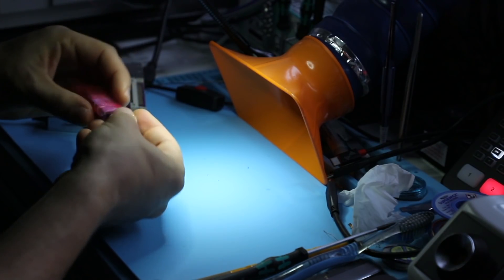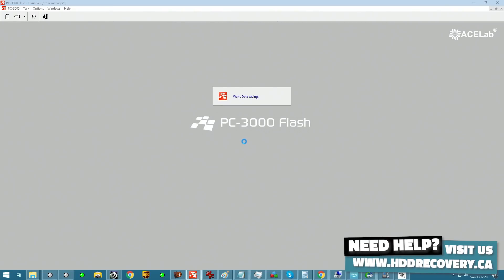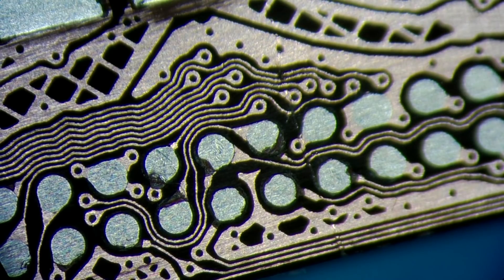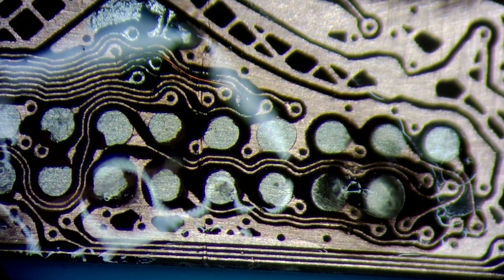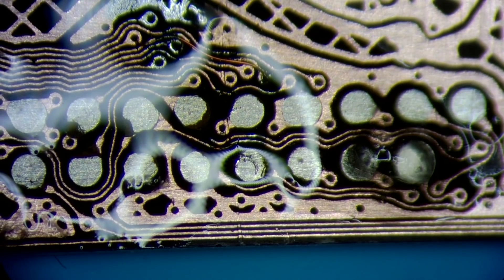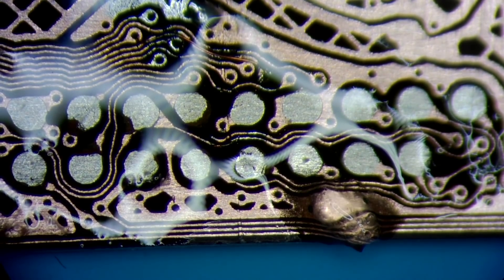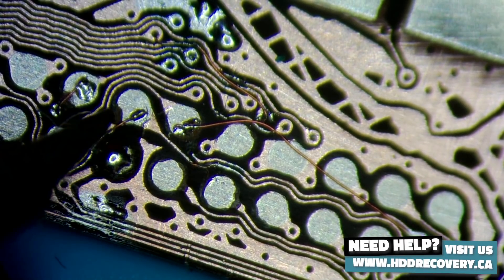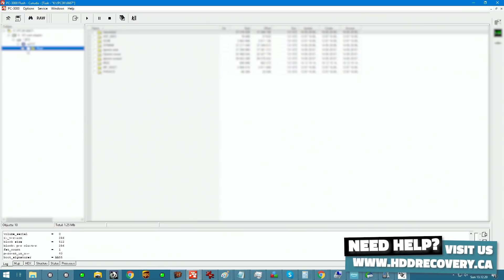water damage memory card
water damage memory card repair is something that we work with a lot. Most of the time we see the interface suffer on microSD cards and SD cards because the interface is exposed and water (especially salt water) can start a reaction quickly. Sandisk SD (like in this video) besides the interface, also leaves the technological pads open and exposed. In our case, some of the critical command signals had corroded so much, that our water damage memory card simply stopped seeing any data. Every sector would look blank

and send your drive boxed with bubble wrap to this address:

391 Bank St, Suite 201
Ottawa, ON
K2P 1Y3
Canada

Updated 2020 my gear for soldering:
Quick pogo pin adapter for eepROM